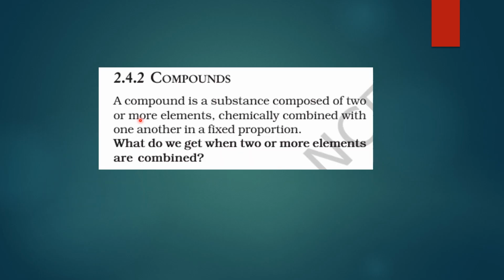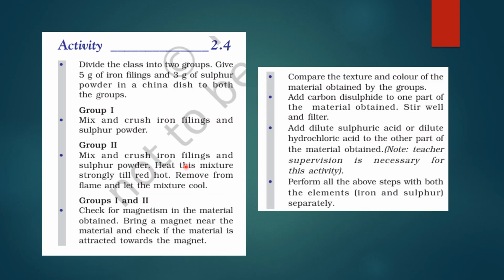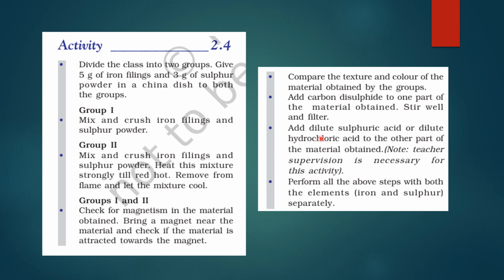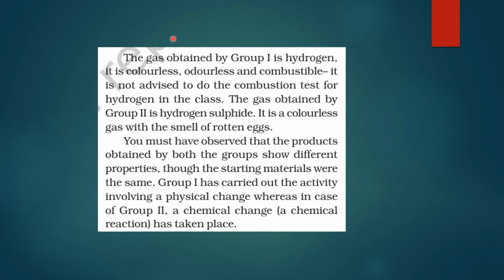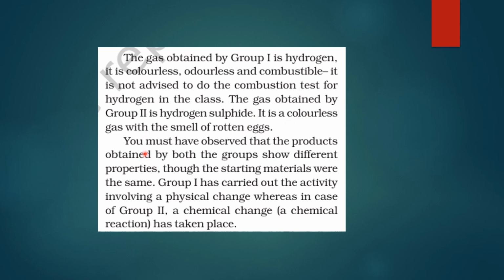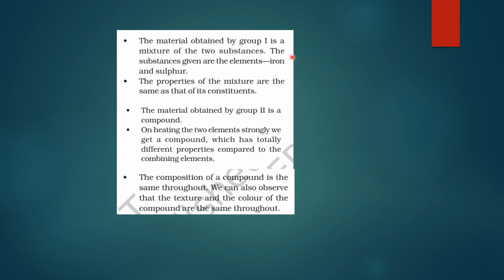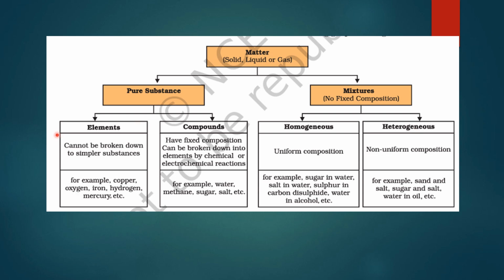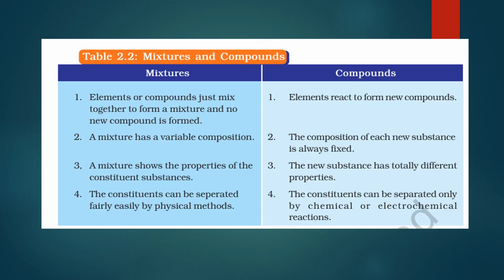2.4.2 COMPOUNDS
2.4.2 COMPOUNDS